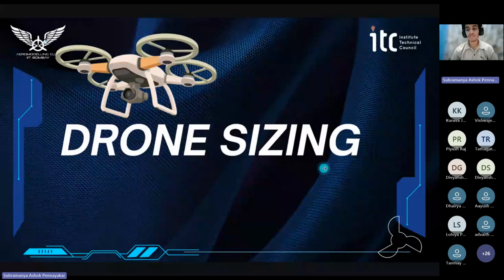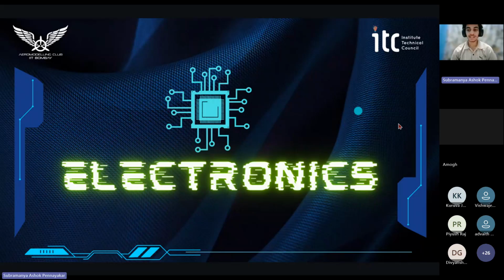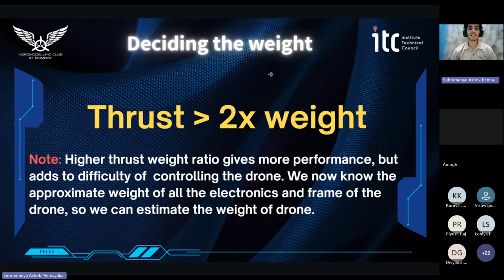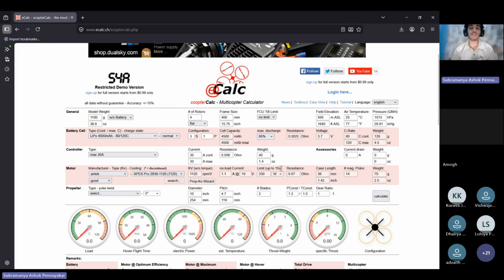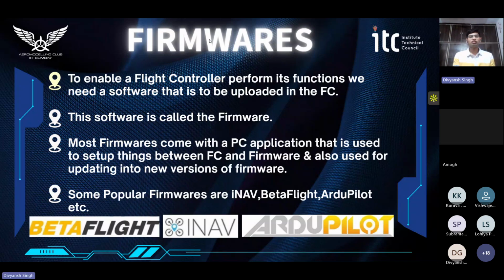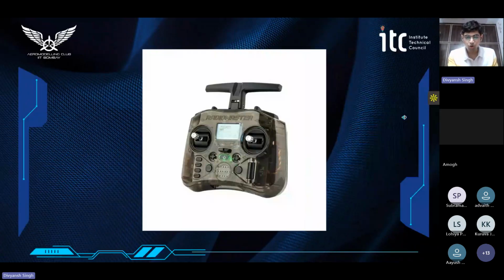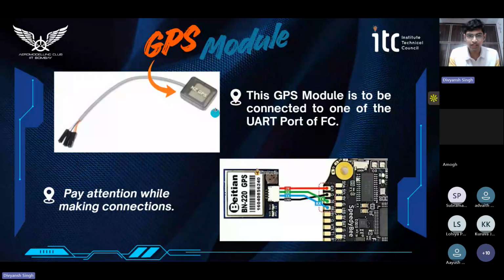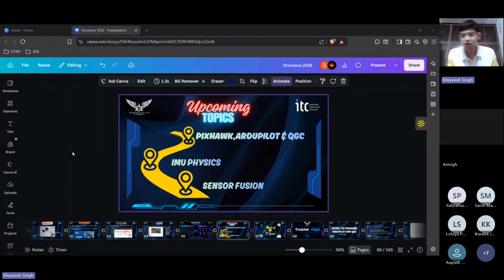Build Your First Drone |How Drones Actually Work| Drone Sizing, ECalc & INAV | IIT Bombay Dronexus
🚁 DRONEXUS | Complete Beginner's Guide to Drone Technology

Ever wondered how drones fly, navigate autonomously, and maintain stability in the air?

In this workshop organized by the Aeromodelling Club, IIT Bombay, we take a beginner-friendly journey through the fundamentals of drone technology — from drone sizing and flight controllers to sensor fusion and autonomous navigation.

Whether you're a complete beginner, a robotics enthusiast, an engineering student, or someone curious about drone technology, this session will help you understand the core concepts behind modern drones.

📌 Topics Covered:

✅ Drone Sizing & Thrust-to-Weight Ratio
✅ ECalc for Drone Design
✅ INAV Setup & GPS Navigation
✅ Pixhawk, ArduPilot & QGroundControl (QGC)
✅ IMU Physics (Gyroscope, Accelerometer & Magnetometer)
✅ Sensor Fusion Algorithms
✅ Complementary Filter, Kalman Filter & EKF
✅ Flight Log Analysis & Autonomous Flight

• Beginners interested in drones
• Engineering & Aerospace students
• Robotics enthusiasts
• UAV and FPV hobbyists
• Anyone interested in autonomous systems

Organized by:
🚀 Aeromodelling Club, IIT Bombay